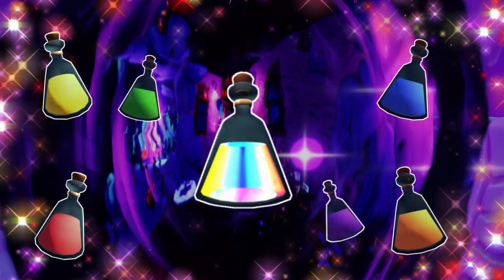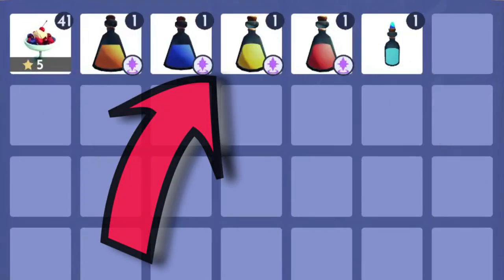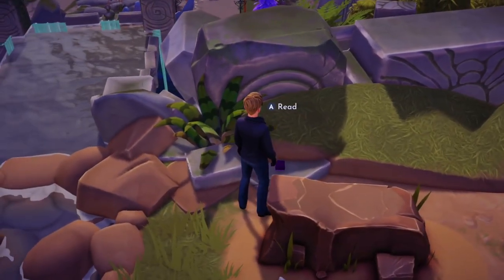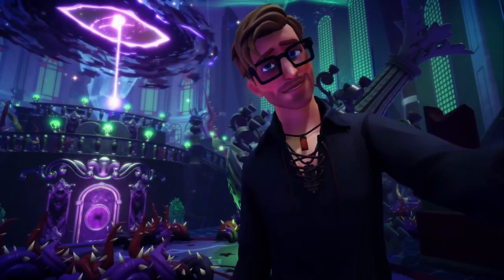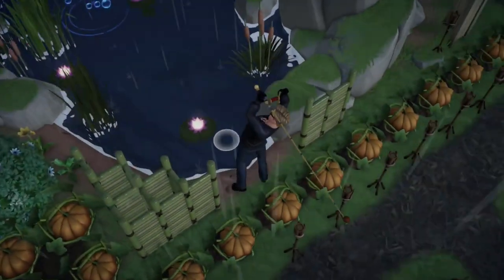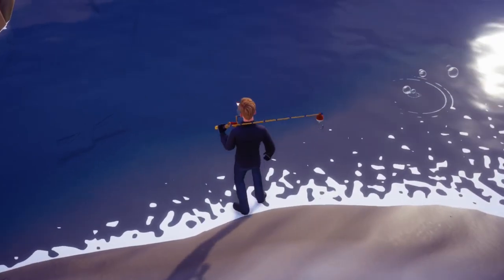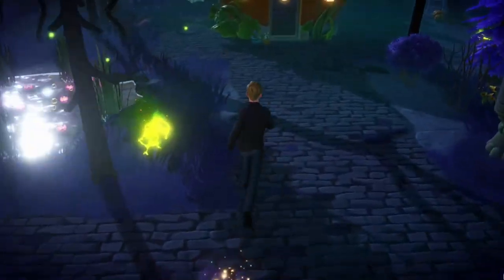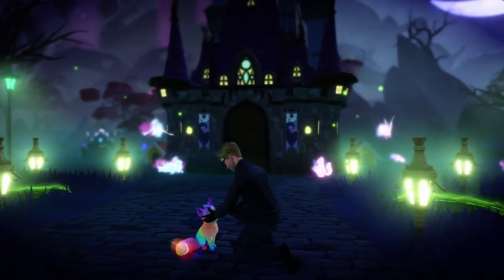How To Get The Rainbow Fox | ALL POTIONS | The COMPLETE Potion Guide | Disney Dreamlight Valley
After months of speculation, intrigue, and discussion the great potato mystery finally comes to a close. In this video we break down the steps to obtain The Royal Purple Potion, The Crystalline Green Potion, The Rainbow Potion, and The Rainbow Fox! Additionally, I have provided links to all my previous potion tutorials in the video description. Whether you're missing one potion or ALL potions, this video was designed to ensure that you can obtain Dreamlight Valley's most unique companion, The Rainbow Fox! Cheers! disneydreamlightvalley dreamlightvalley disneydreamlight disneydreamlightvalleygameplay gameloft @disneydreamlightvalley @Gameloft

💜🏰 Want to enjoy the update live with friends? Consider joining my Twitch community! I stream DLV live! Monday-Saturday! 🏰💜

💜Purple Potion Cheat Sheet!💜
-Potato
-Book
-Dreams
-Higitus Figutus
-Fugu
-Crystal
-Foraging
-The Forgetting
-Raspberry
-Magic

👾✨ Want to share your valley with our community or join us in our discussions? Consider joining our amazing Discord server! ✨👾

Chapters
0:00 Intro
0:41 Shameless Plus
1:01 The Starting Steps
2:13 Preparations
2:41 The Royal Purple Potion
3:32 All 10 Book Locations
5:24 All 10 Answers
5:55 The Crystalline Green Potion
7:11 Emeral Bottle Locations
11:02 Green Crystals, Seeds, and Potatoes
13:08 The Rainbow Potion
13:48 The Rainbow Fox
14:23 Outro